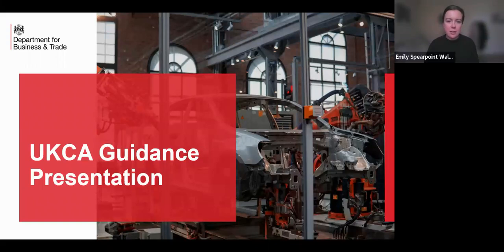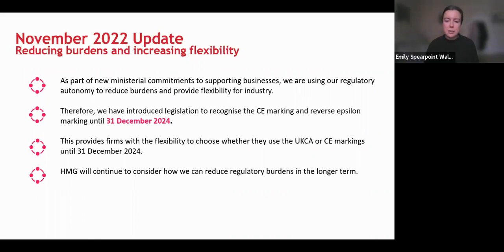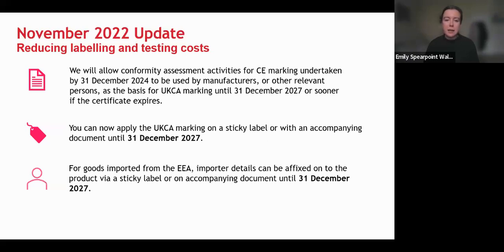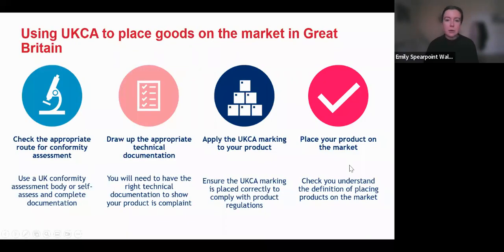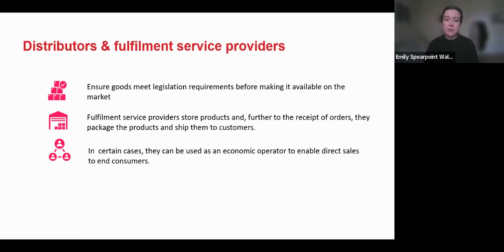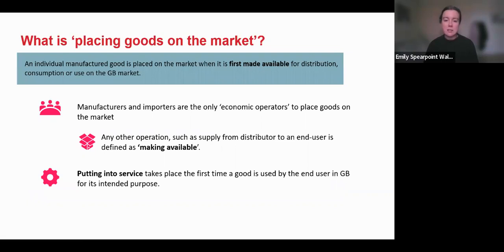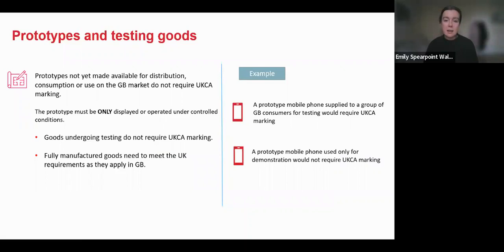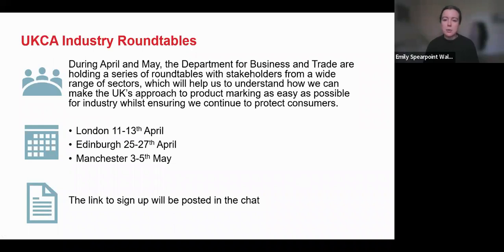Make UK International Trade Webinar – Product Labelling and UKCA/ CE Marking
It’s important that manufacturers, suppliers, and employers understand the UKCA and UKNI marking requirements.

This short webinar provides an update on the measures that have been introduced by the additional extended deadline and the actions that businesses need to take to ensure compliance with current and future responsibilities.

For manufacturers, the rules impact what markings they should be placing on their products; for suppliers, it affects what they can and can’t supply at certain points in time; and for employers, it affects what they can and can’t purchase from suppliers.

Who Are Make UK?
Make UK champions and celebrates British manufacturing and manufacturers. Together, we build a platform for the evolution of UK manufacturing.